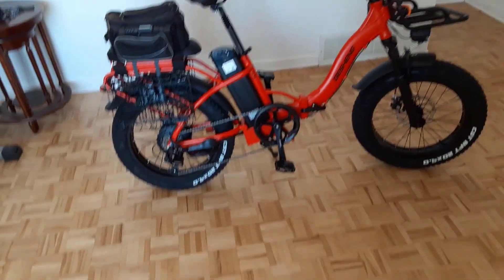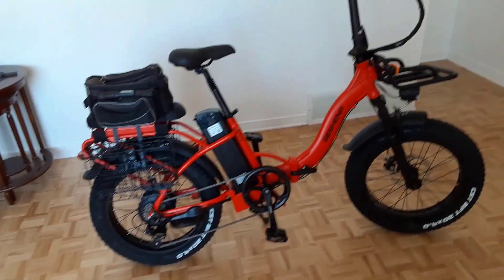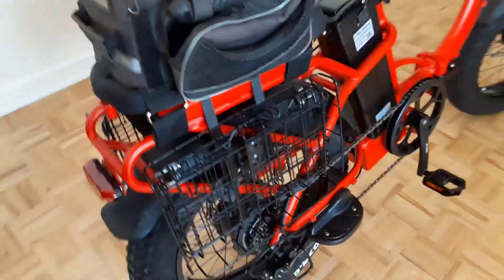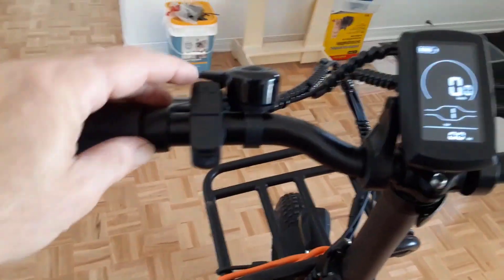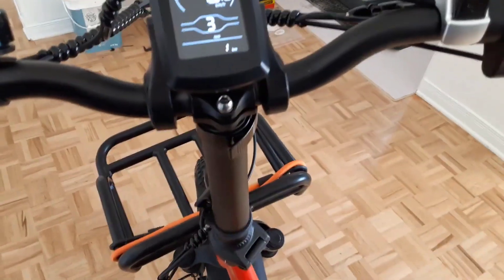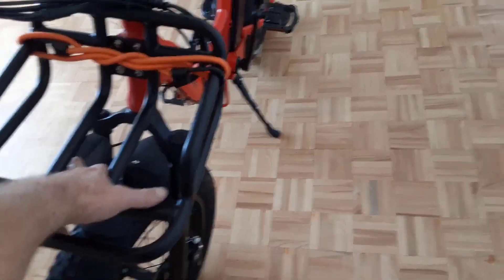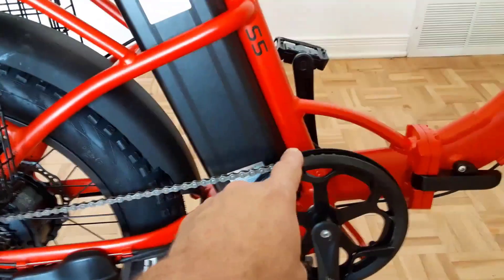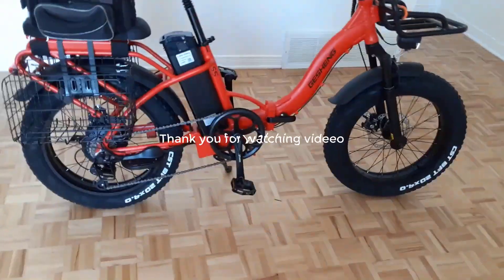GESHENG S5 750W Folding Electric Bike - Review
GESHENG 750W/1125W Folding Electric Bike, 31MPH Max Speed with 48V 22.5AH Long Range Ebike, 20" x4.0" Step-Thru Fat Tire Electric Bicycle for Adults, Dual Shock Absorber, Front Carrier As Gift.
B09PYVQDWT